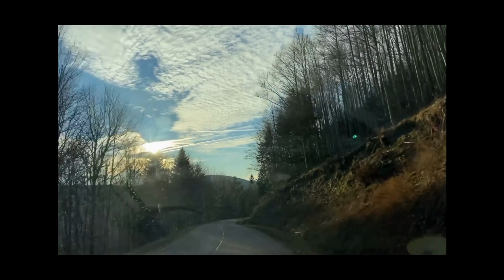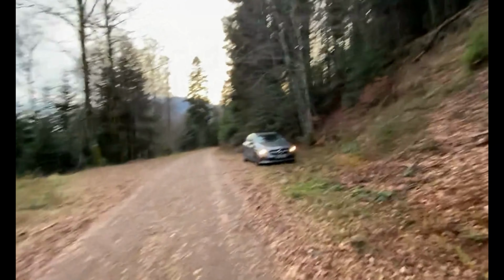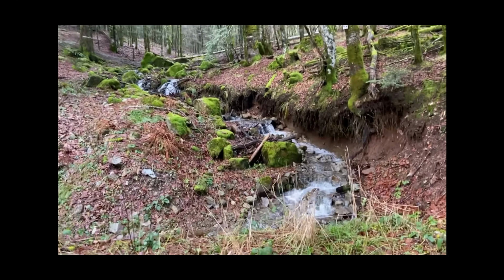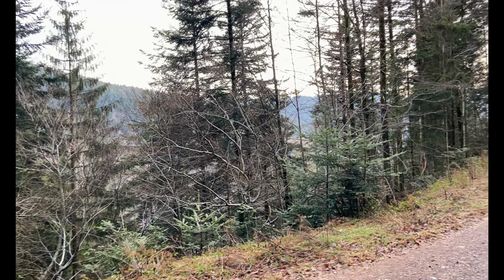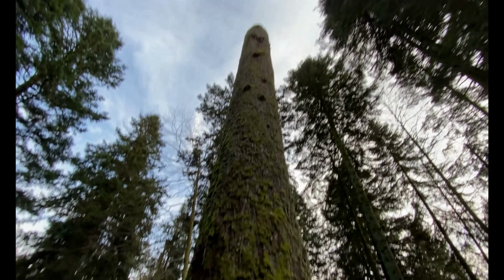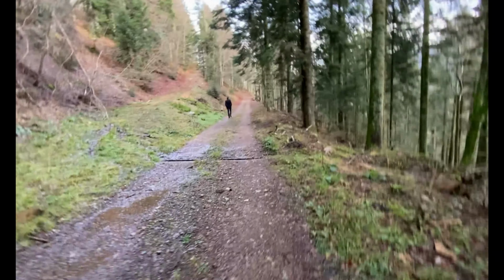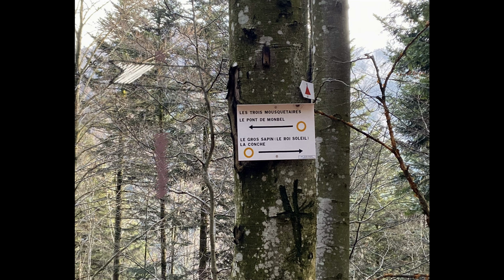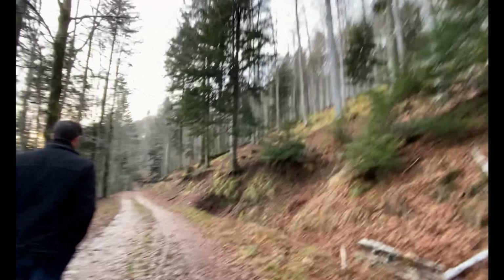Weekend Getaway in Vosges | Part 2 | Les Neufs Bois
We Followed Les Neufs Bois On Google Maps And This Is What We Saw